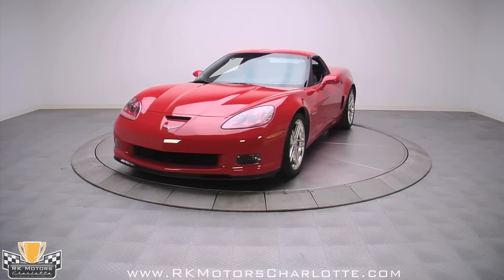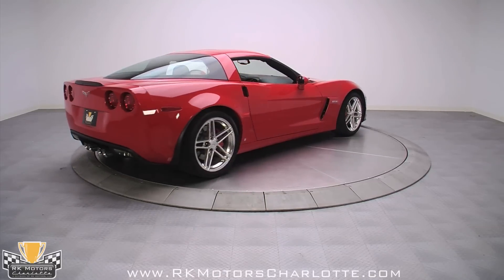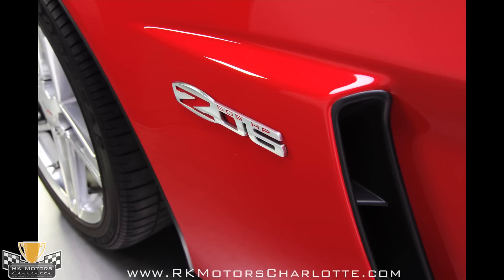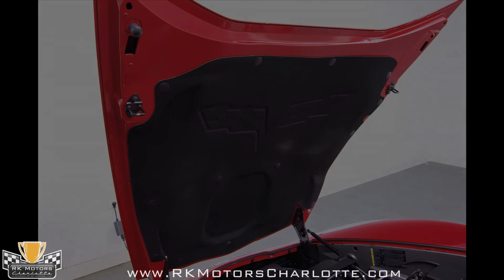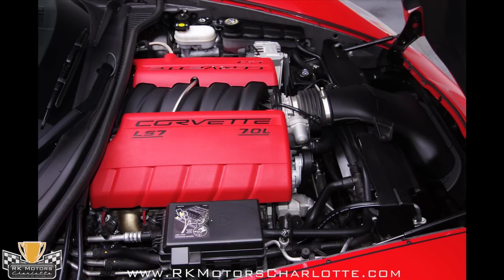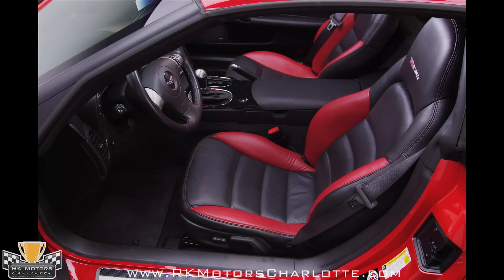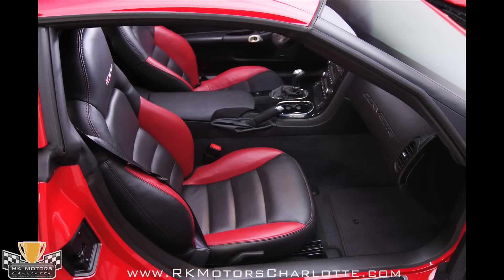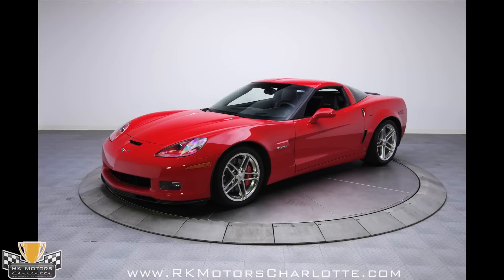132473 / 2008 Chevy Corvette Z06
This one owner, 10,550 mile 2008 Chevrolet Corvette Z06 packs unbelievable track capabilities in a comfortable and luxurious car that can be driven every day. Tethered to a tidy 106 inch wheelbase, the Corvette's low weight composite body gives the car a killer, crouched look while allowing for excellent performance. The hand built 7.0 liter LS7 V8 packs an 11.1 compression ratio and 505 horsepower into a lightweight small block package and features a new block design, a forged steel crankshaft, forged main bearing caps, light weight titanium connecting rods, cast aluminum flat top pistons and a high lift camshaft, a low restriction air intake, a dry sump oil pan and race derived CNC ported aluminum heads with titanium intake valves and sodium filled exhaust valves. Hydroformed headers send exhaust through close coupled catalytic converters into rear mounted dual chamber vacuum actuated mufflers. Underneath the car, an aluminum body structure houses a magnesium engine cradle, a high capacity clutch, a rear mounted TR6060 6-speed manual transmission, a limited slip rear end with 3.42 gears, a Delphi four channel four wheel antilock braking system with 6 piston, 6 pad brake calipers and massive 14 inch cross drilled rotors up front and 4 piston, 4 pad calipers with 13.5 inch cross drilled rotors in the rear. Inside the car a Bose premium sound system features MP3 capability and XM satellite radio capability while GM's OnStar provides GPS navigation and an integrated alarm system with engine immobilization. With limited production, astounding performance, and killer looks, this car will undoubtedly become a hot collector's item in the not-too-distant future.